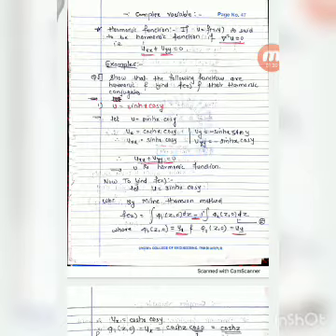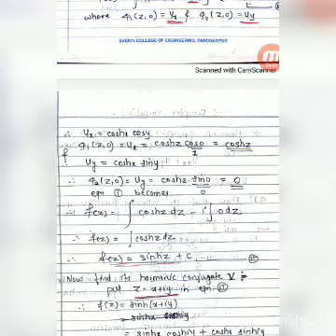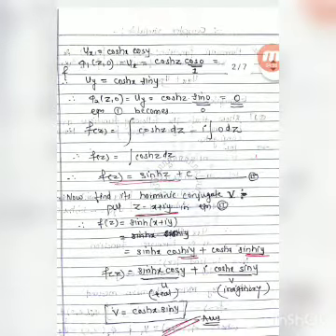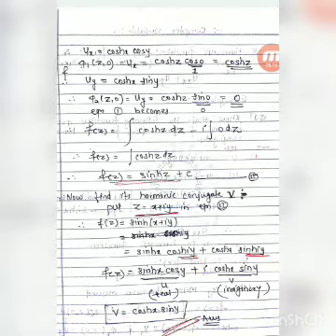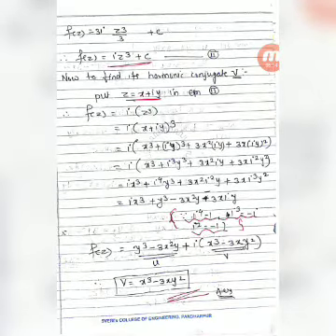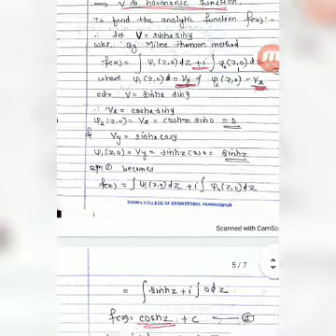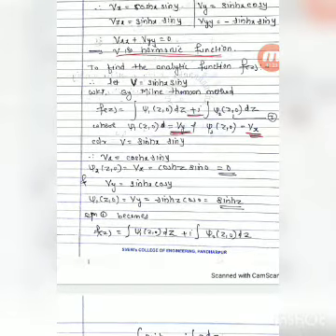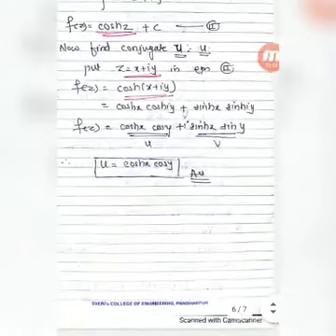Harmonic function examples